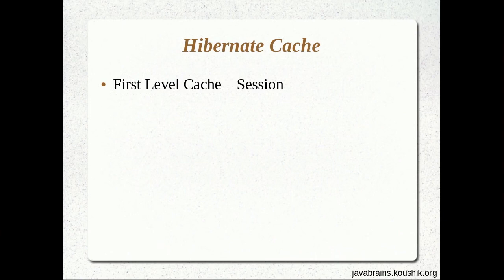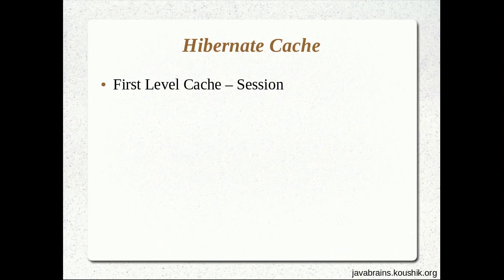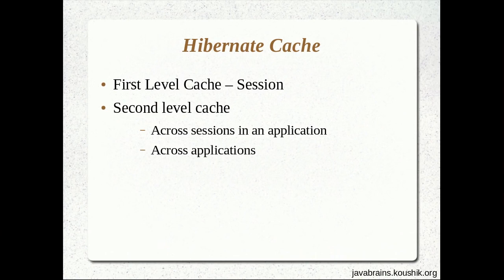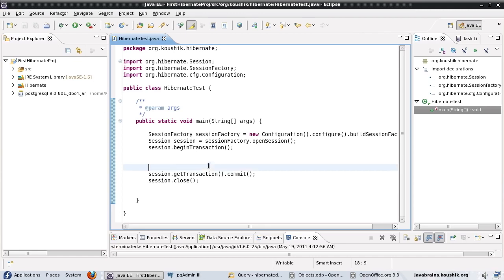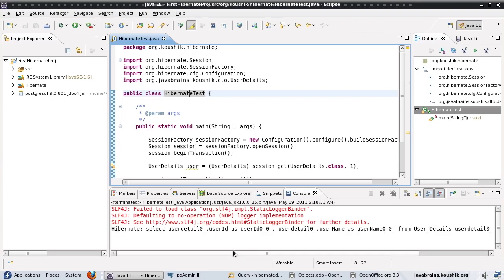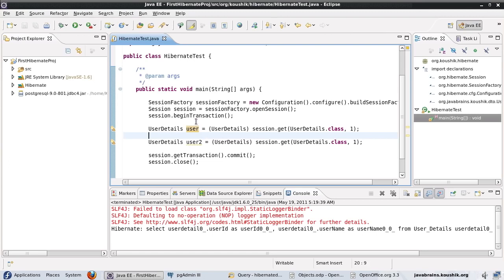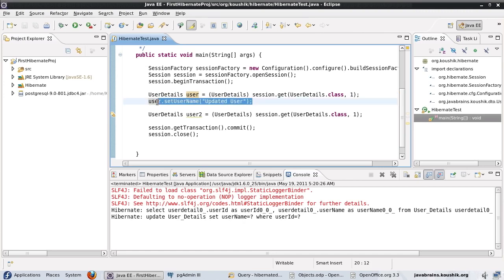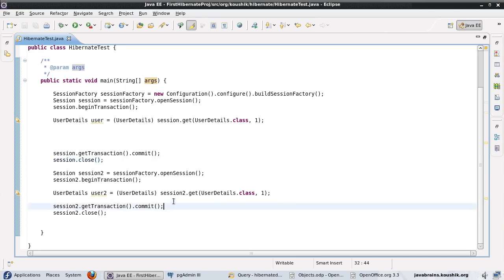Hibernate Tutorial 32 - Cacheing in Hibernate : By Koushik Java Brain